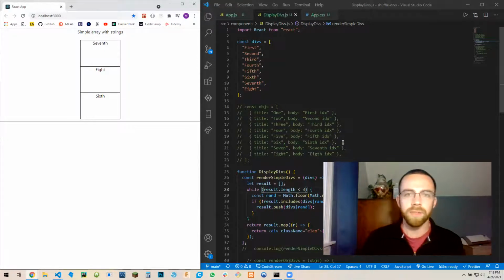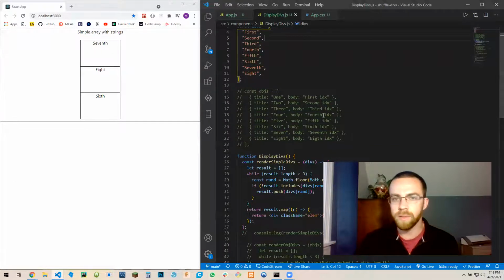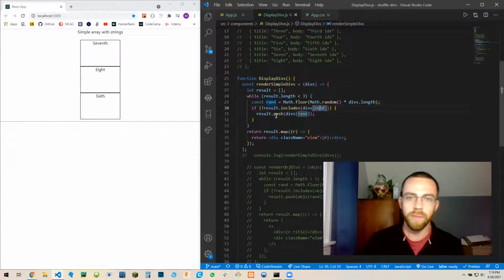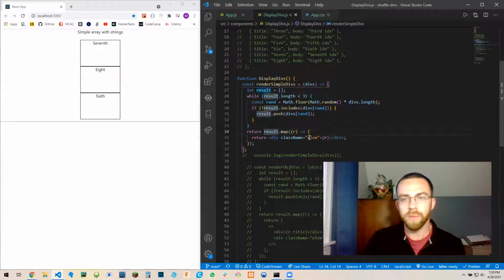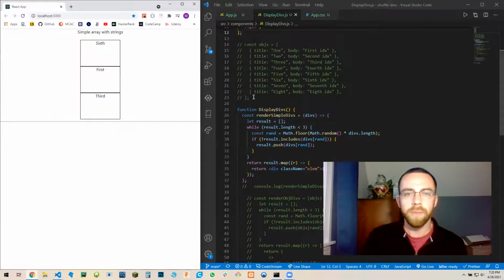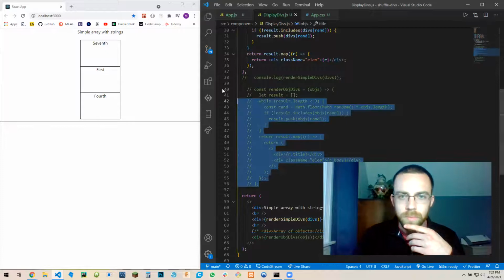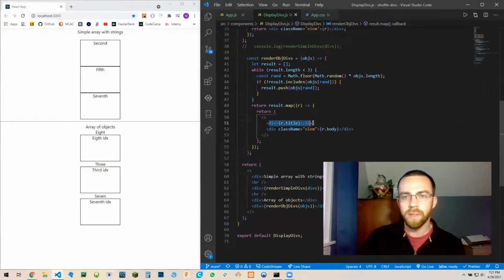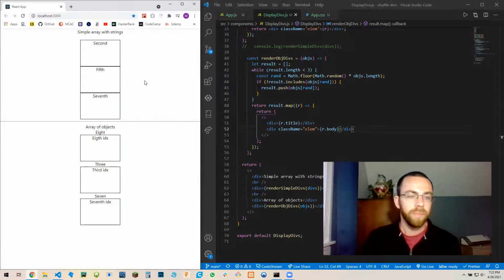React Exercise! Shuffling Elements on a Page on Refresh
This was a requested exercise by a viewer!